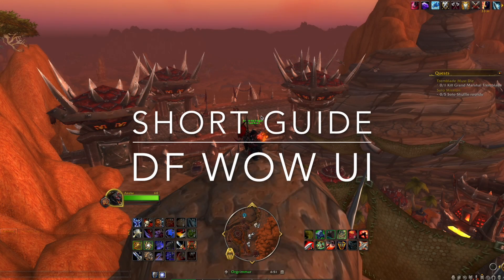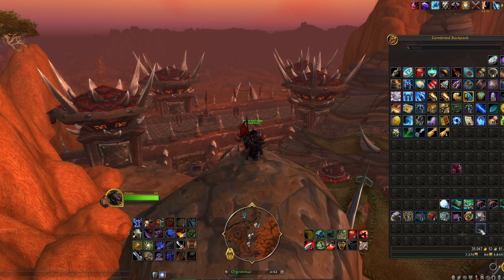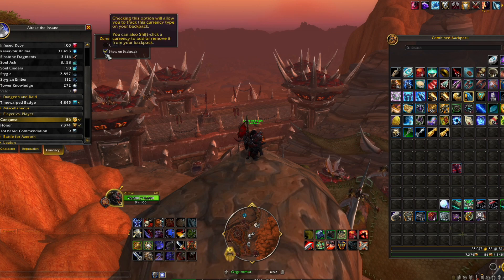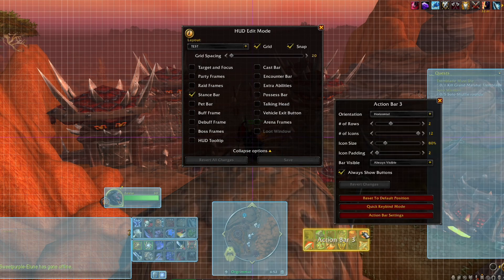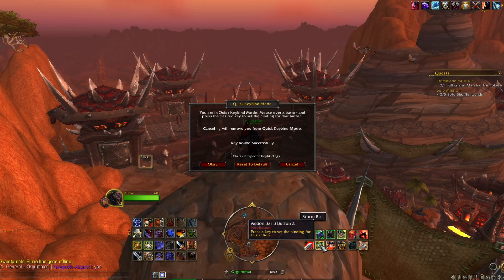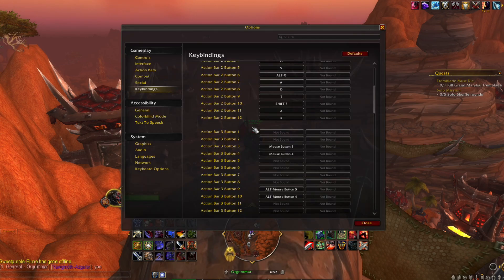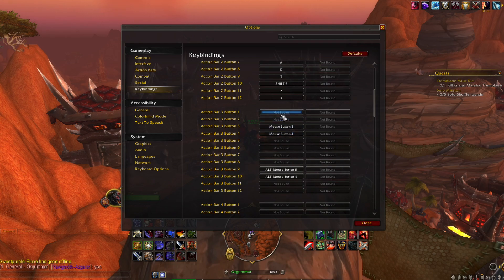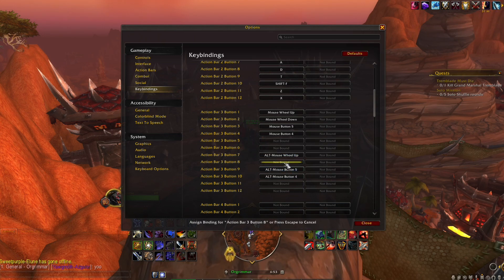WoW DF UI Scroll Wheel Keybinding Issue Fix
Was having an issue where scroll wheel would not bind on action bar. THIS is the only way it will work. At its current state the new WoW DF UI is experiencing some bugs (buttons disappearing, bars reseting etc.) At least this fixes that known issue.